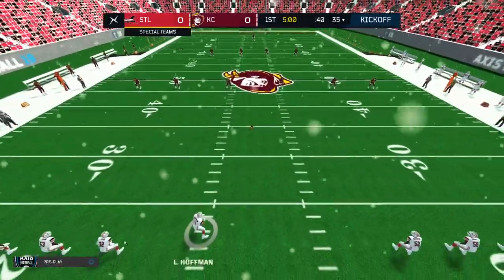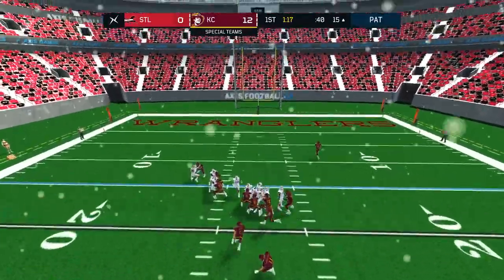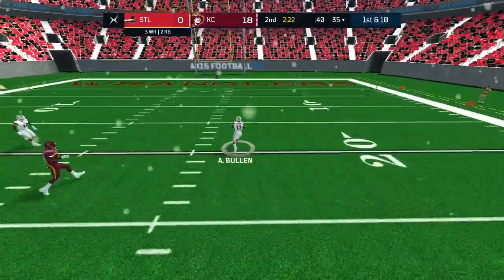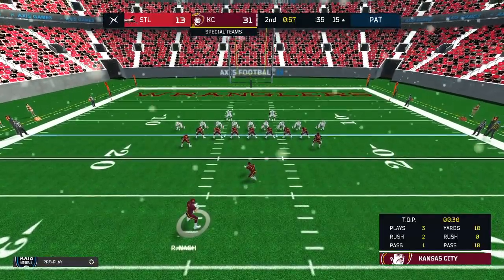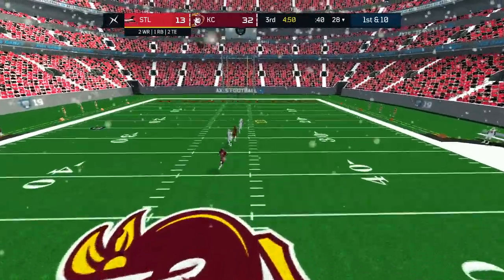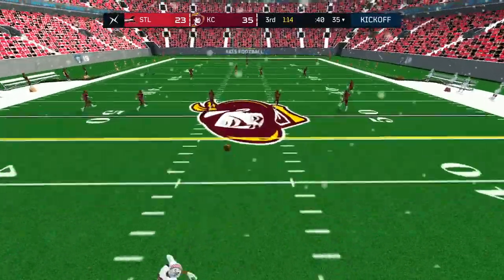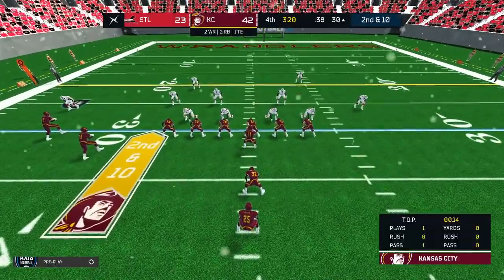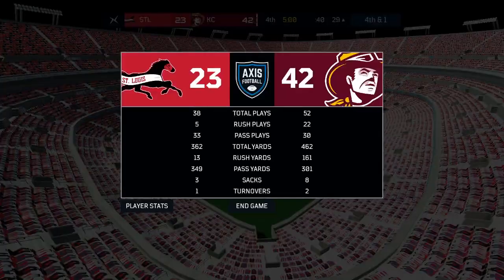AXIS FOOTBALL 2019 - Racers @ Wranglers [Simulation, AI vs AI, Football]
Week 7 Game 6 of Season 1 showcases the Kansas City Wranglers Hosting the St. Louis Racers!

Meanwhile during Halftime two other game that have finished in Tier 1 and Tier 2  will appear for the user to see how other games are going.

After the game and the announcement of the "Mike Steele Stud Of The Game!" there will be a final box score and the top 3 players for each team!

These small yet informative inputs do take some time however! So it's up to y'all if you would rather have these edits within the game (Which I wouldn't mind doing) or if you just want the game to be plain like they have been before!